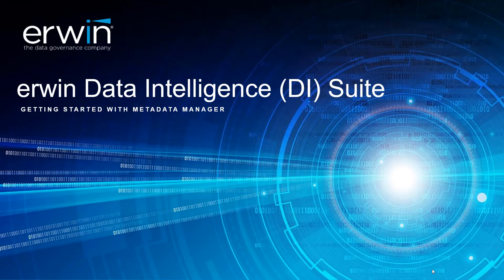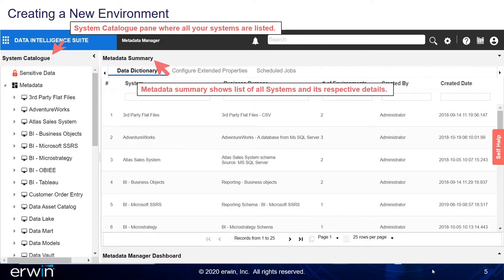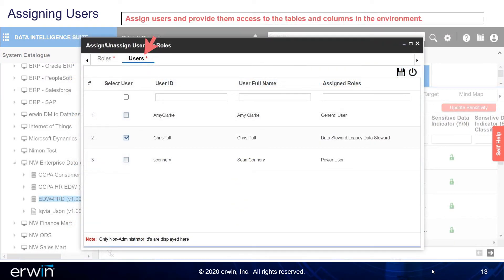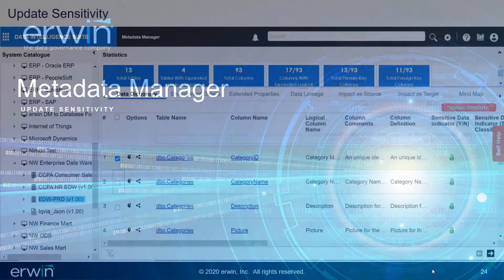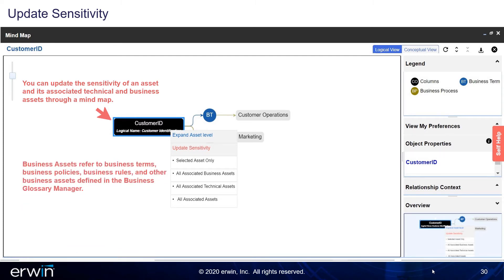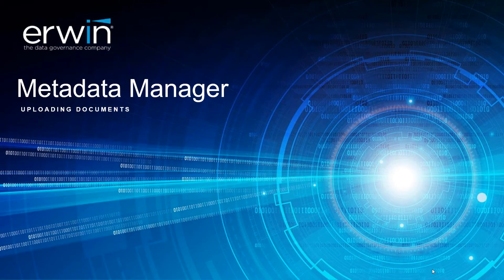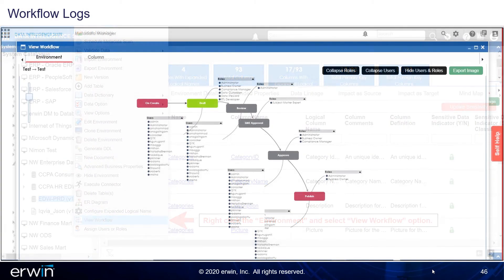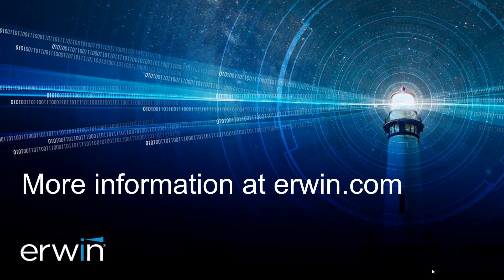Metadata Manager-Creating and Managing Environments 10.2